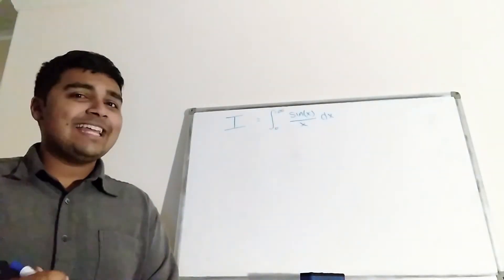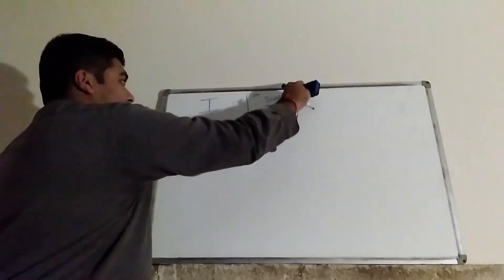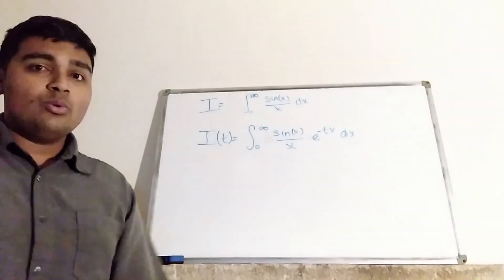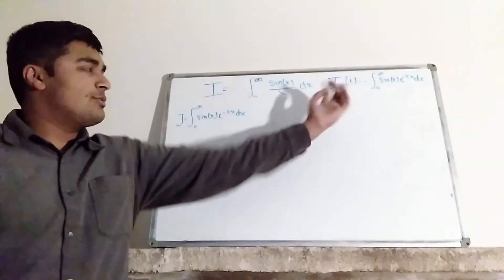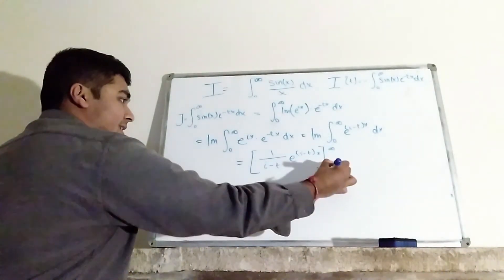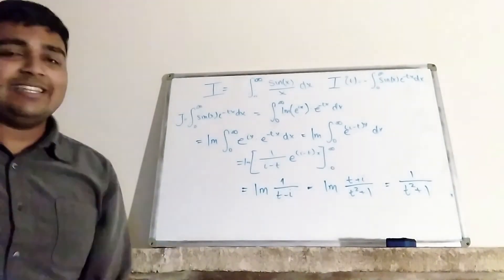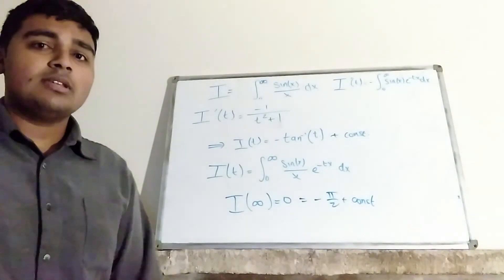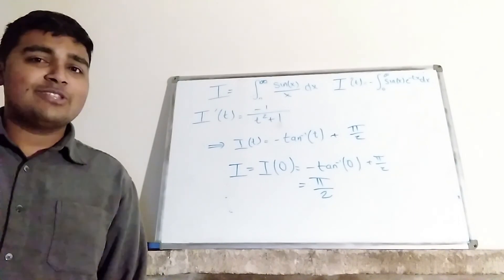Integrating the Unintegrable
Hi,

In this video I'll be evaluating the integral of sin(x)/x from 0 to infinity using a neat integration technique.

Thanks.